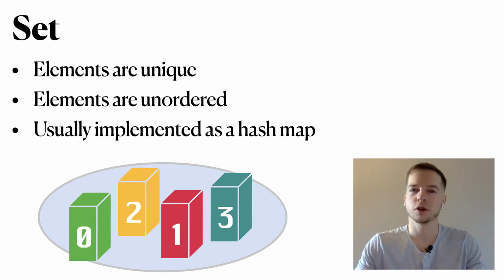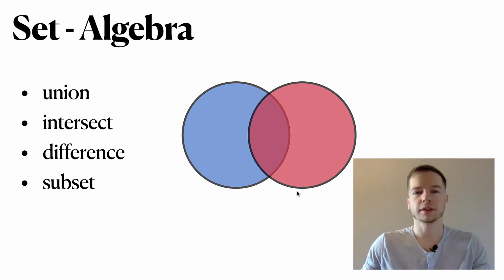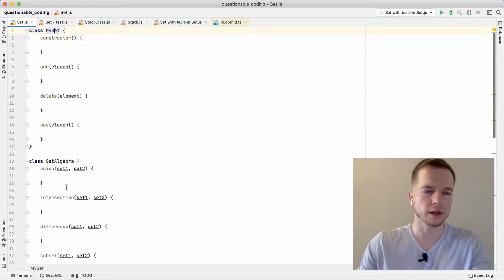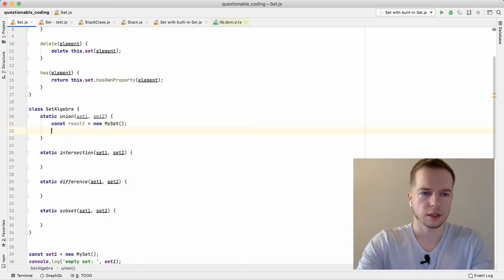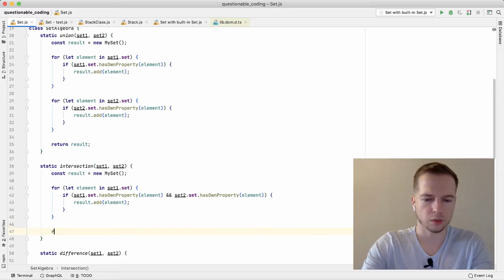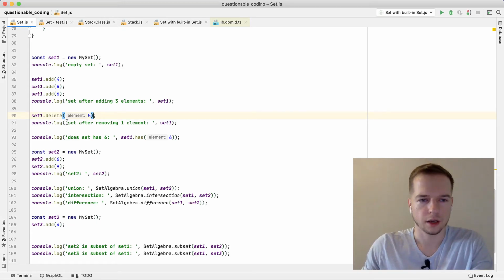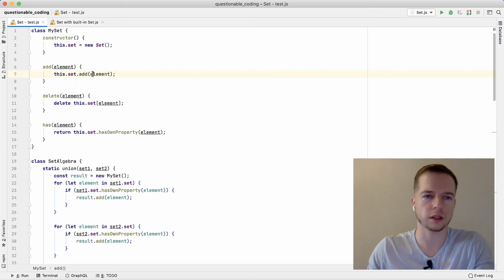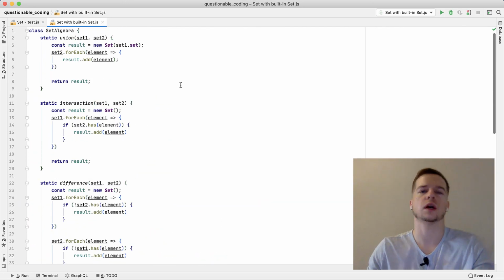Set - Data Structures in Javascript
Introduction to a set data structure. We will cover:
1) The definition
2) Real world examples for sets
3) Main and additional sets methods
4) Main methods of the sets algebra
5) Big O for insertion, deletion and search
6) Two implementation in Javascript using a vanilla js and built-in Set object